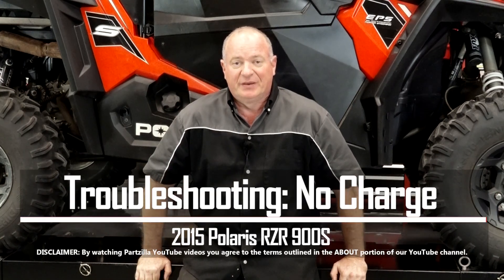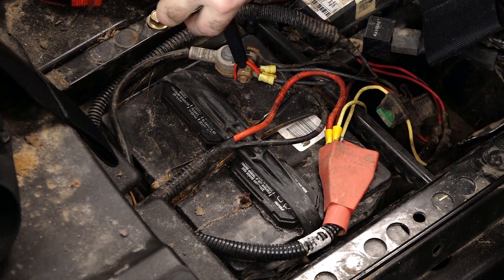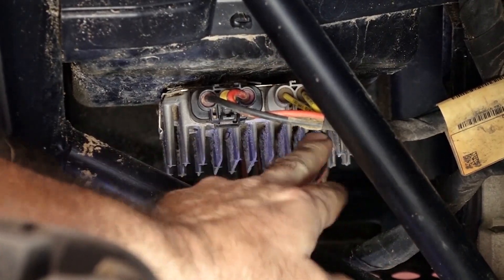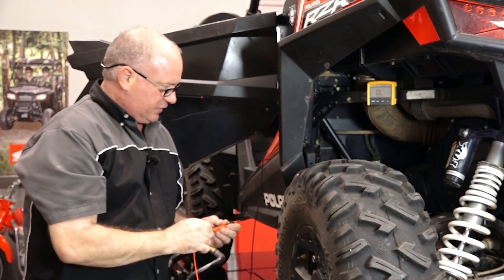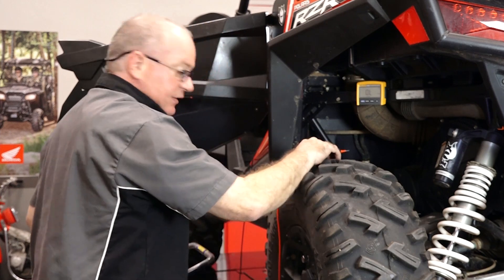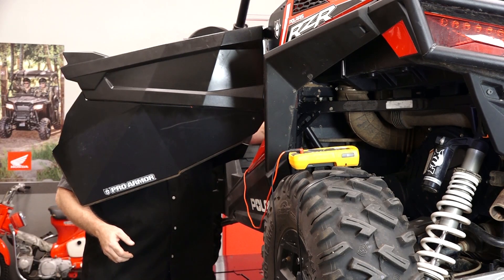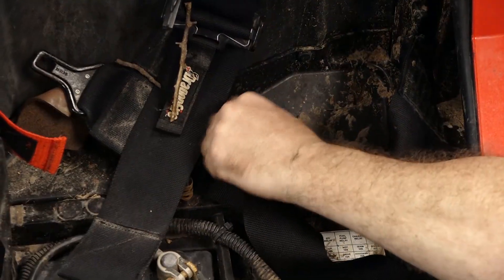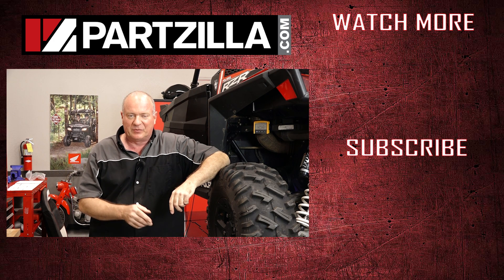Diagnosing Charging System Problems | 2015 RZR 900S | Partzilla.com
See the parts featured in our RZR no charge troubleshooting video

Watch as we walk you though testing the charging system on the Polaris RZR 900S in this video from Partzilla.com. For this video, our parts list features a couple of the different things you may need to replace over the course of the diagnostic. We’ll start off by testing the battery, and if it’s good we’ll check out the stator and the regulator rectifier. When we identify the electrical problem on the RZR, John will show you how to replace the regulator rectifier and get your machine charging properly again.

VIDEO HIGHLIGHTS:
Testing the battery - 2:42
Testing the stator - 2:42
Testing the regulator rectifier - 6:15
Removing and replacing the regulator rectifier - 8:18

In the video we’re working with a 2015 Polaris RZR 900S. You may have similar steps on your machine.